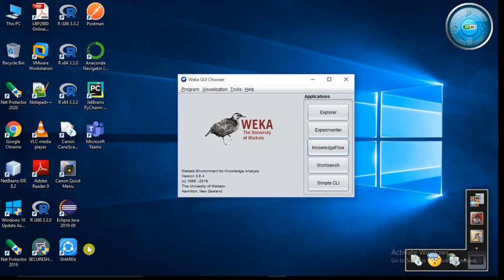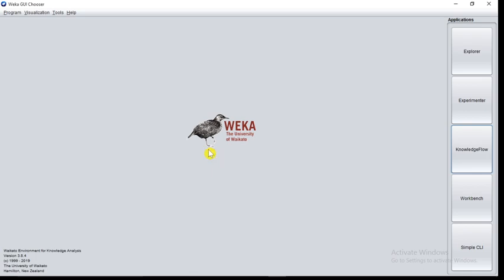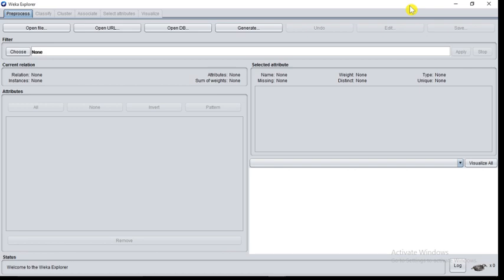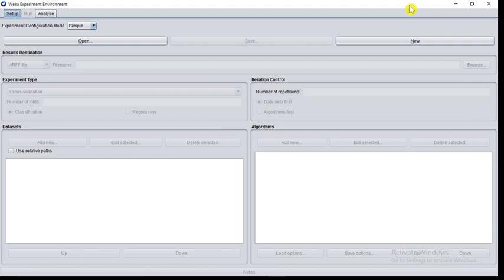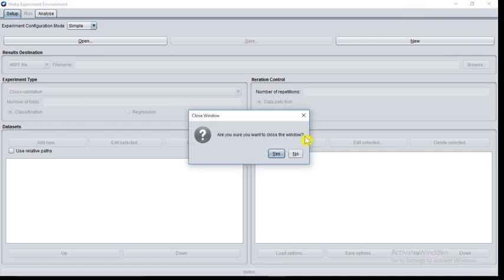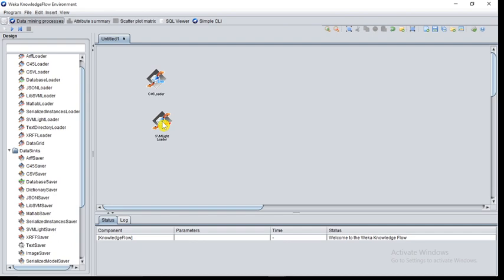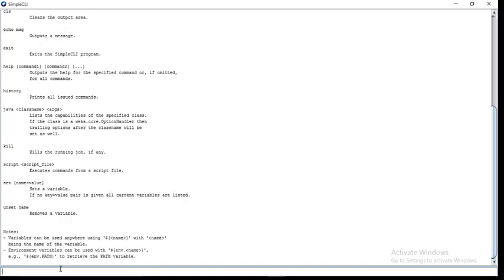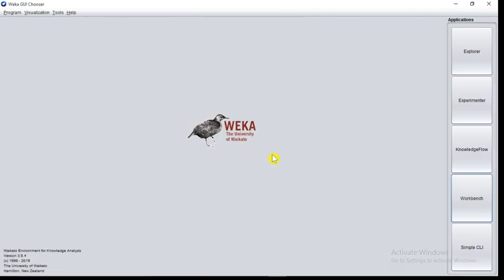Introduction of WEKA Interface(Explorer, Experimenter, Knowledgeflow, Workbench, Simple CLI)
This video will tell you the basic use of WEKA interface such as Explorer, Experimenter, Knowledgeflow, Workbench, Simple CLI